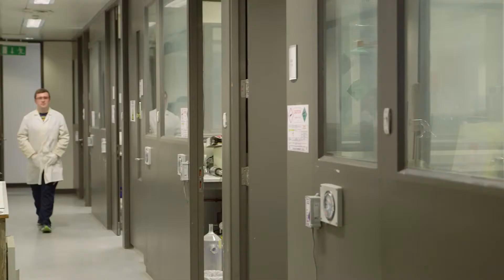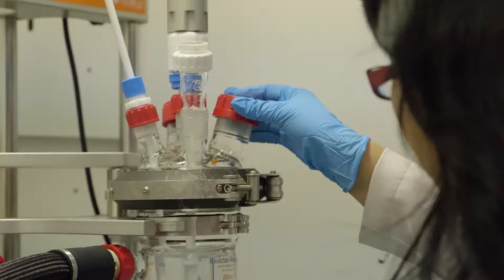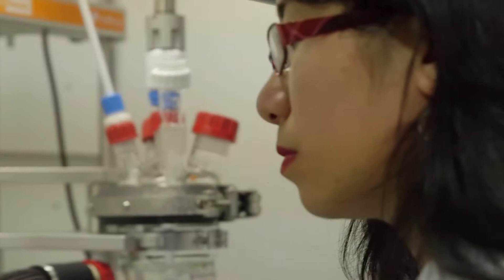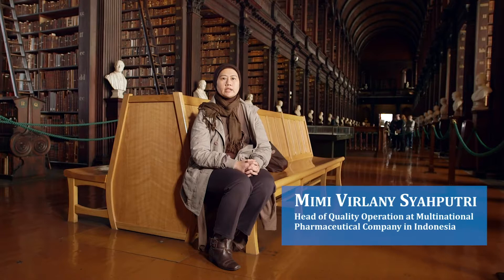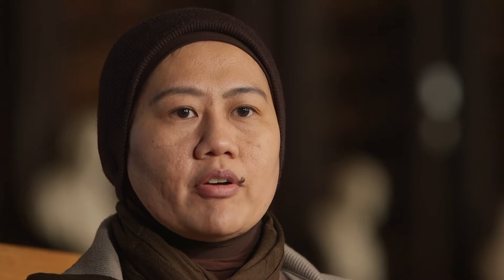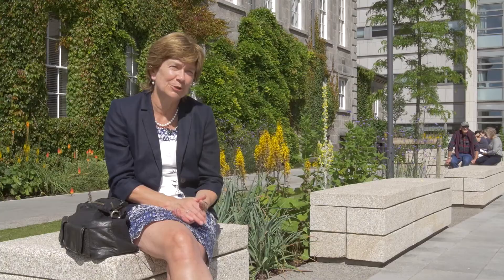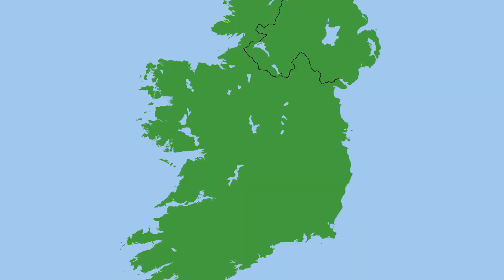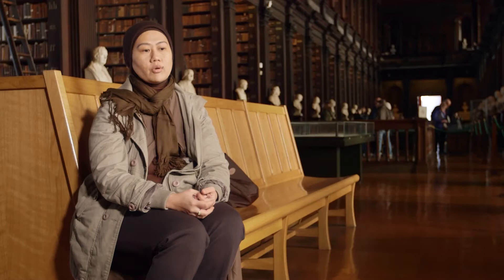MSc/PG Dip. in Pharmaceutical Manufacturing Technology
This two-year distance learning course is intended for graduates in the pharmaceutical industry who wish to satisfy the E.U. educational requirements concerning the ‘Qualified Person’ responsible for the manufacture of human and veterinary medicinal products.

Speakers include School of Pharmacy & Pharmaceutical Sciences staff:
Dr. John Gilmer (Head of School)
Lorna Loughrey (course co-ordinator)
External examiner Ronan Farrell and graduates